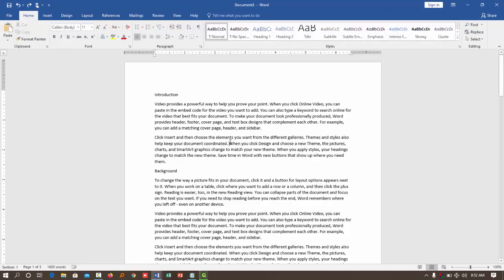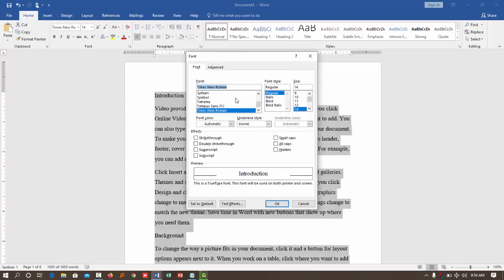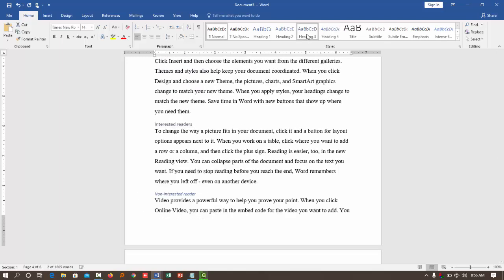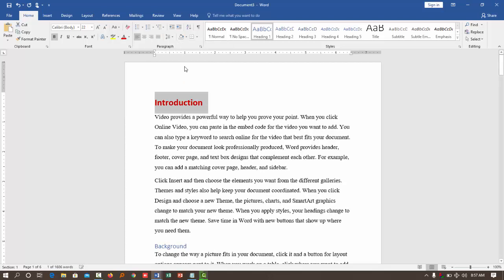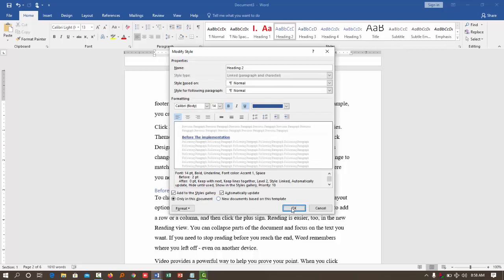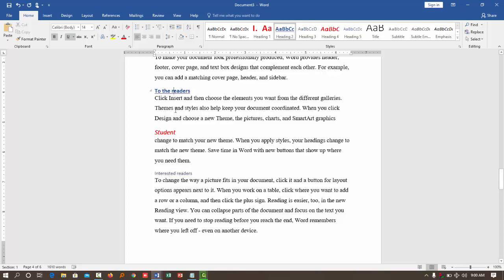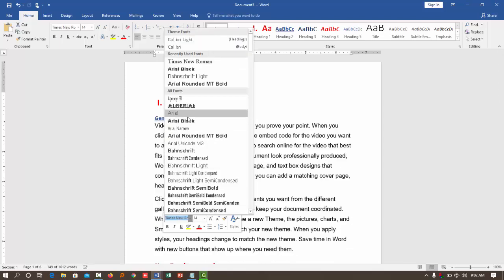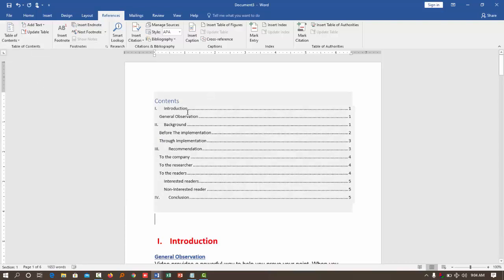Learning Microsoft Office word by Gwiza Part II